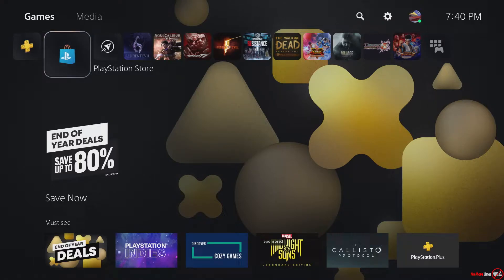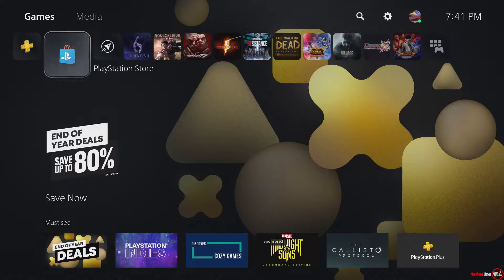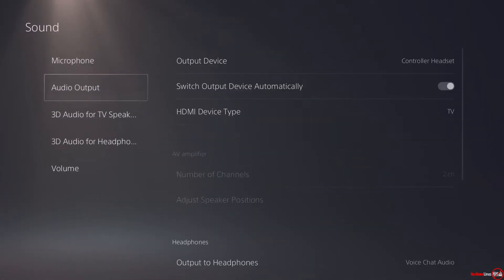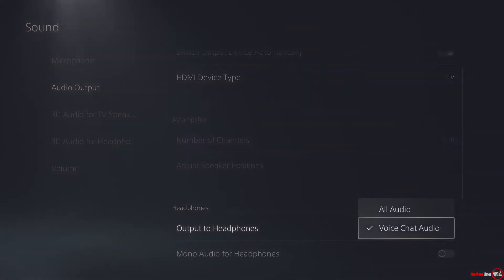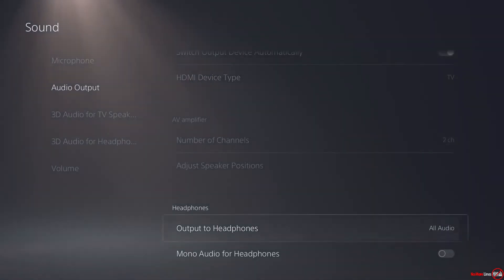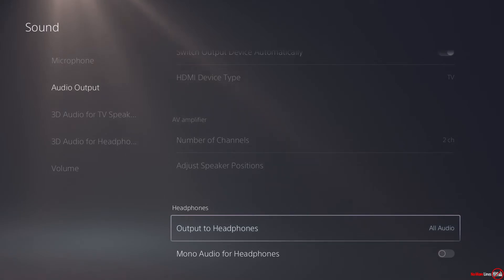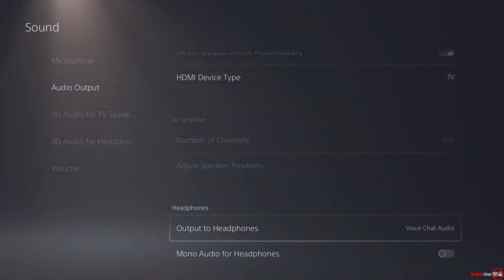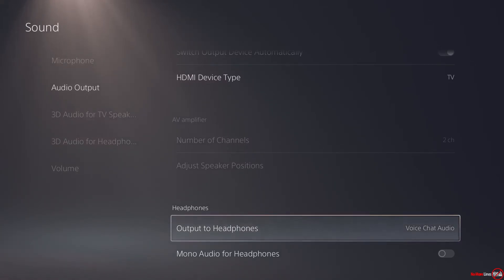How to Output Voice Chat Only Into Your Headphones (PS5)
In this video, I go over how to output your voice chat only into your headphones. This is useful if you want to make sure you can clearly hear your voice chat through your headphones on the PS5. The steps are similar on the PS4.

Sound
Headphones
Output to Headphones
From here you can change the setting from "All Audio" to "Voice Chat Audio"